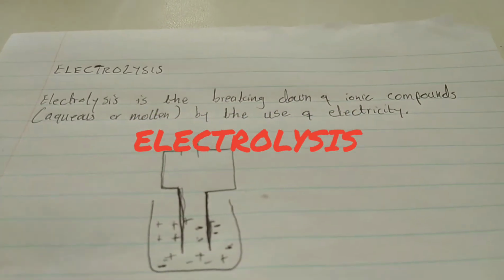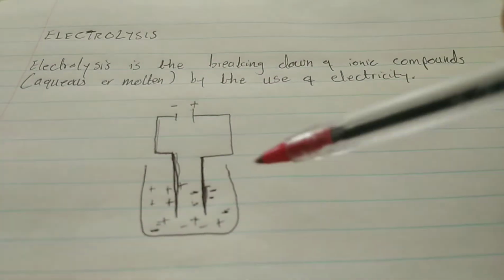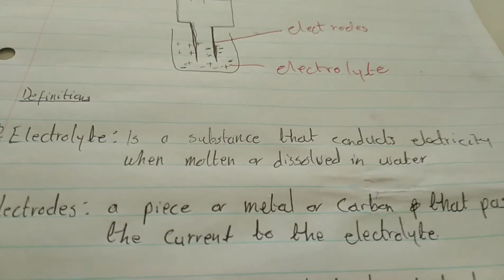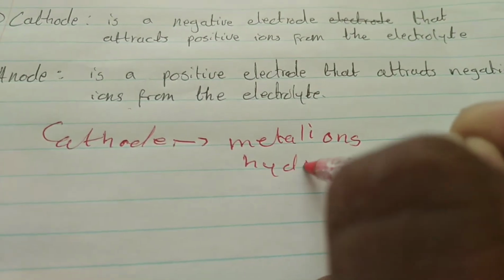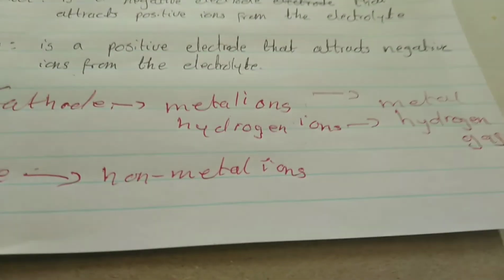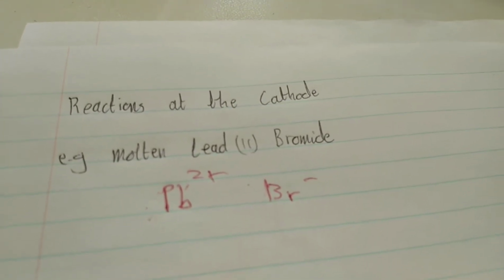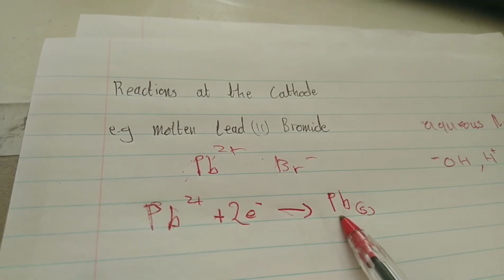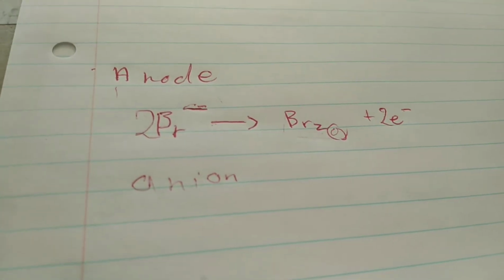Electrolysis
Basic Introduction to Electrolysis, and reactions at the cathode and anode